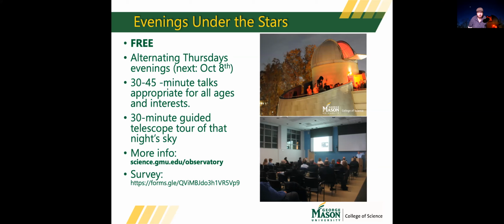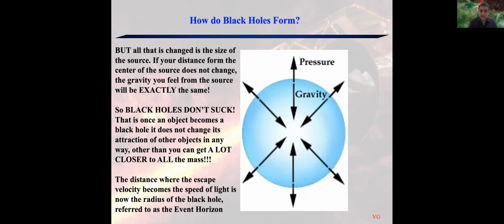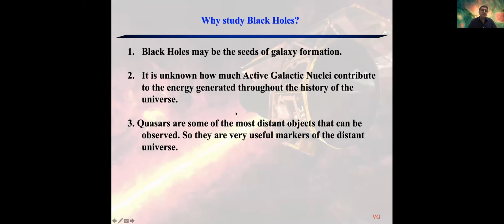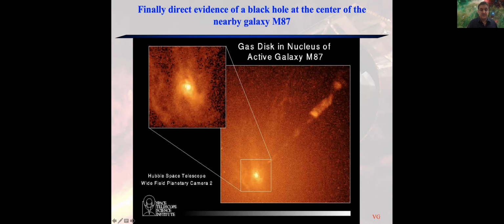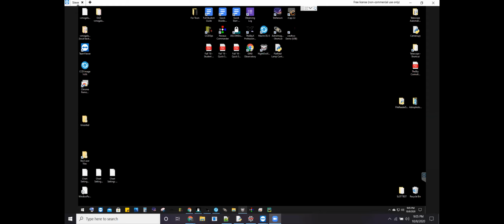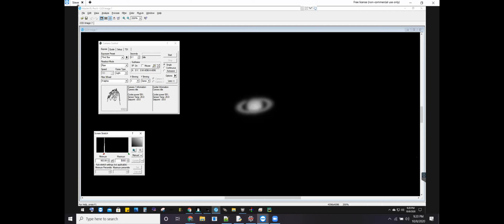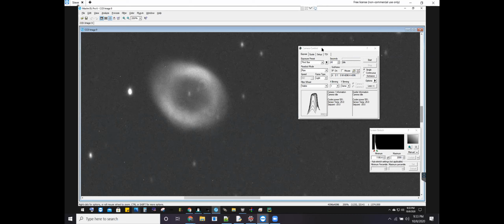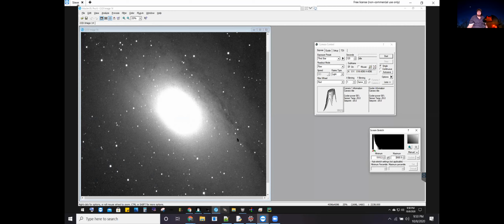October 8th, 2020 Virtual Evening Under the Stars Lecture and Star Tour with Dr. Varoujan Gorjian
October 8th, 2020 Virtual Evening Under the Stars Lecture and Star Tour with Dr. Varoujan Gorjian from the NASA Jet Propulsion Laboratory. Night sky views of Jupiter, Saturn, the Eagle and Ring Nebulas.  For the minute-physics video on gravitational waves, watch